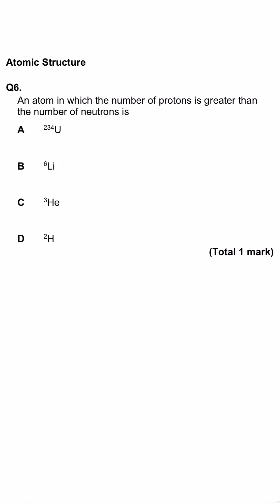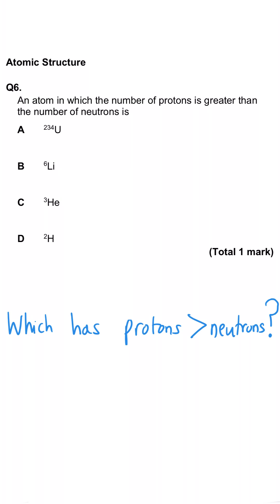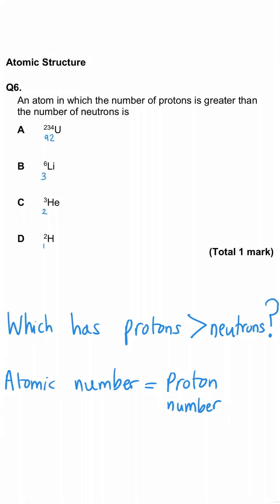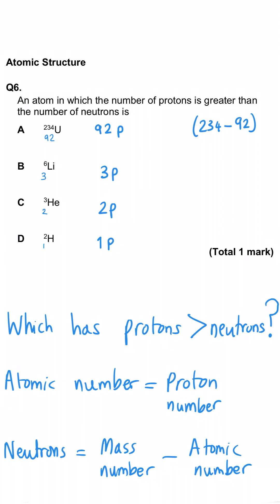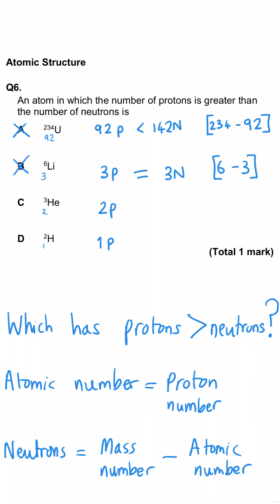Atomic Structure | MCQ 6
Atomic Structure Multiple Choice Question 6.

Sub-atomic Particles

@The Chemistry Tutor